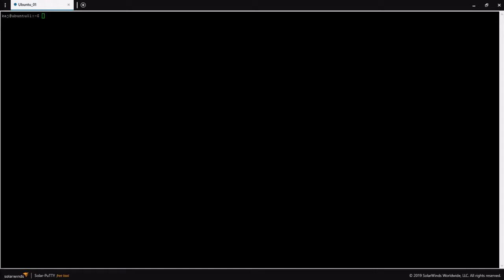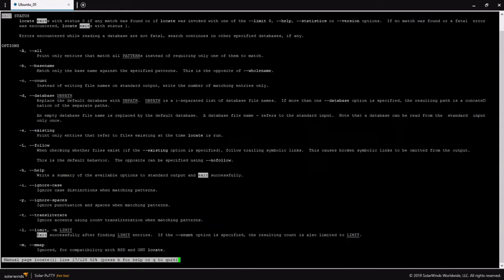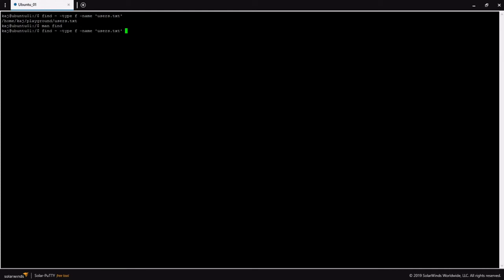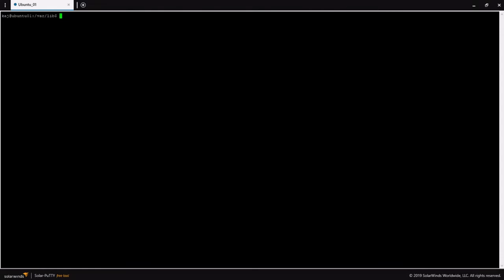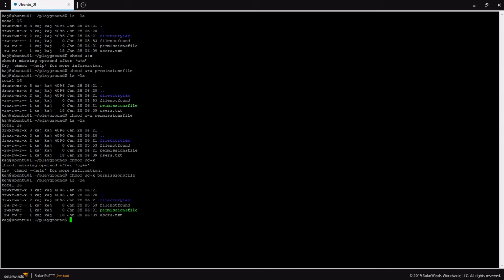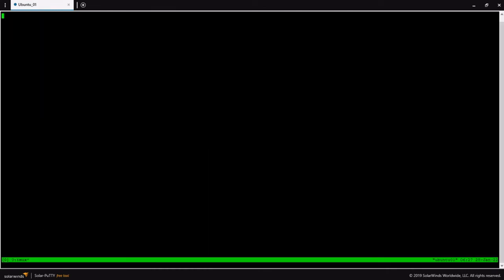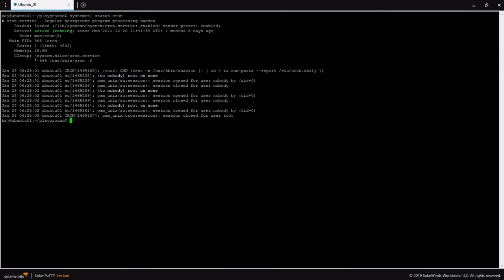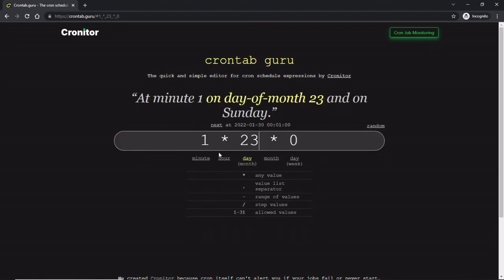Linux Basics for Hackers by No Starch | Concepts and Tools with Ubuntu | Fundamental skills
The book titled "Linux Basics for Hackers" by No Starch is great for all users learning Linux. This book nearly 200 pages covers the fundamental skills and tools associated with Linux. I did find it to be an overview but it gave enough details and exercises to help retain the information. It is then a good idea to take what you learned and just play around or do more research online to get a deeper understanding.

Timeline:
Locate - 4:50
Find 4:50-7:29
Grep 7:29-9:36
Less 9:36-11:18
Permissions 11:18-15:00
Processes 15:00-17:26
Dig 17:26-18:44
Services 18:44-19:45
Cronjob 20:00-